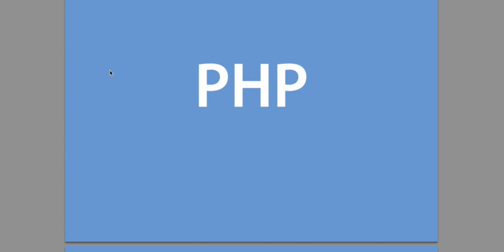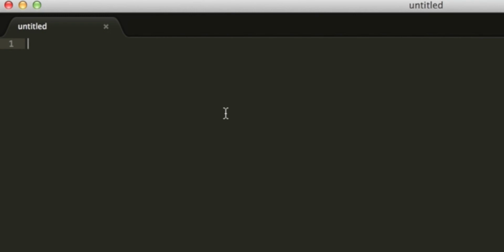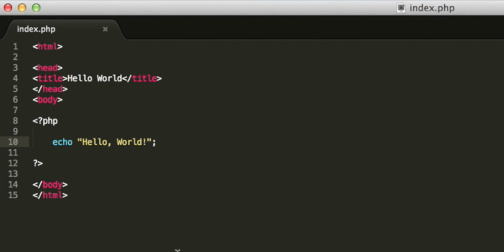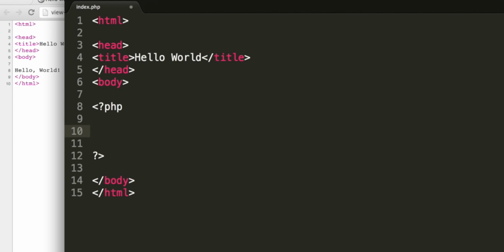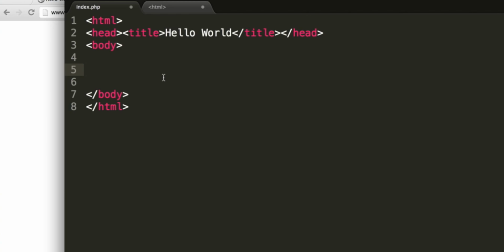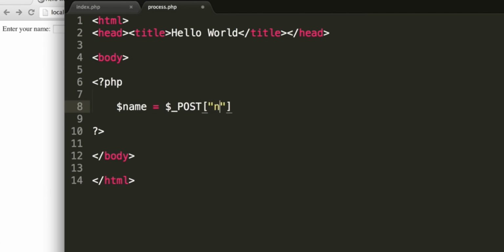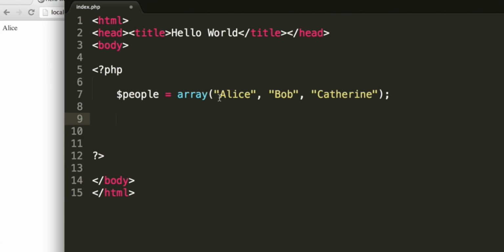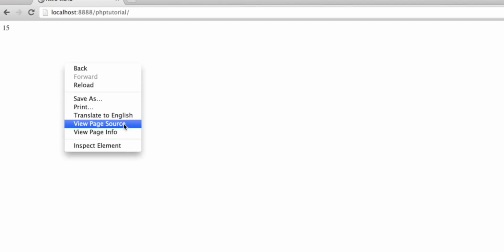Learn PHP in 15 minutes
This Video Was Very Helpful for me so i shared it :)